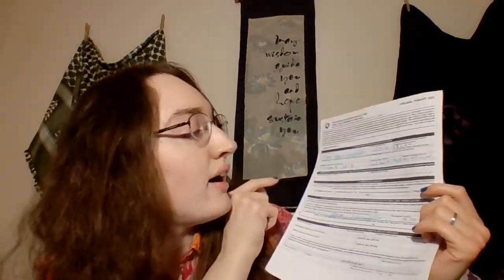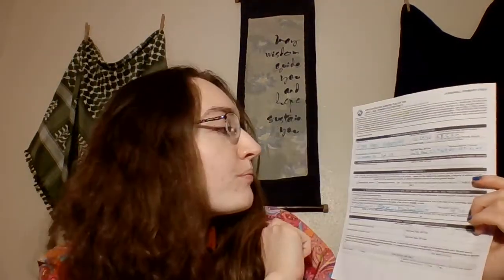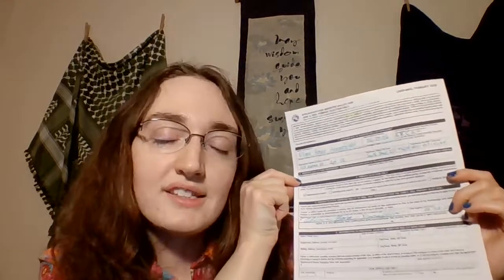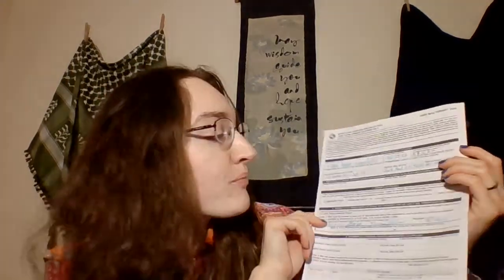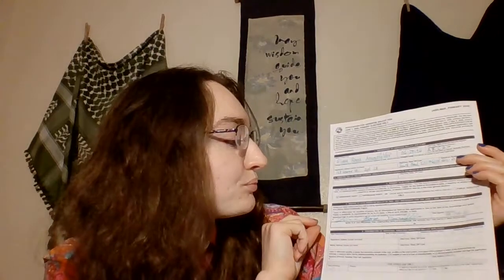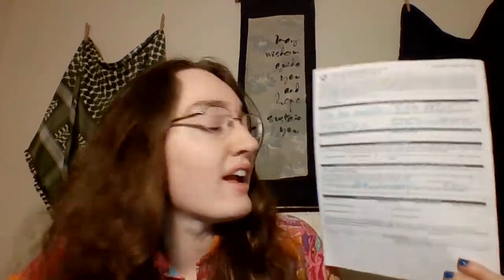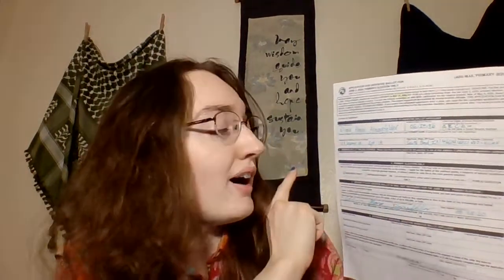How to Vote in a Pandemic (in Indiana)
Are you eligible to vote in Indiana, and do you want to help the effort to flatten the curve of COVID-19 while still participating in democracy? I can help!